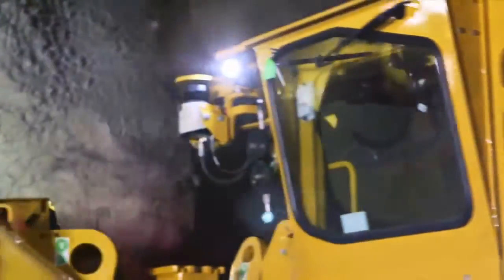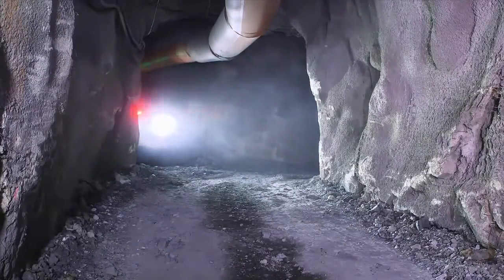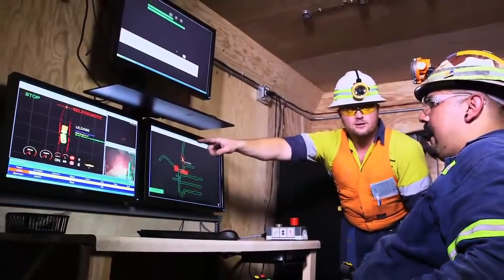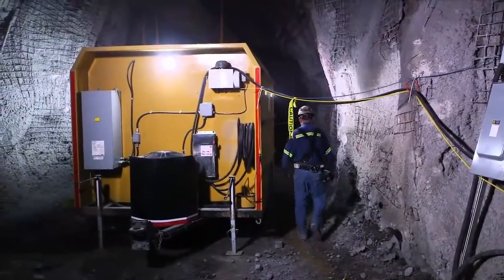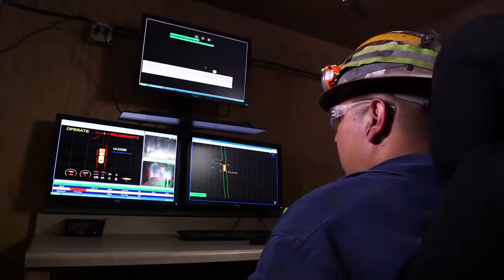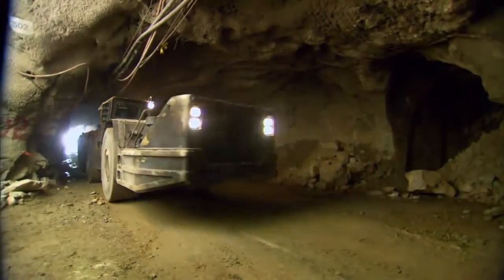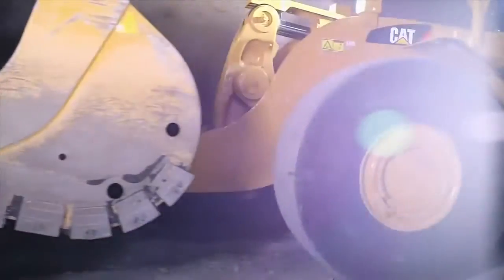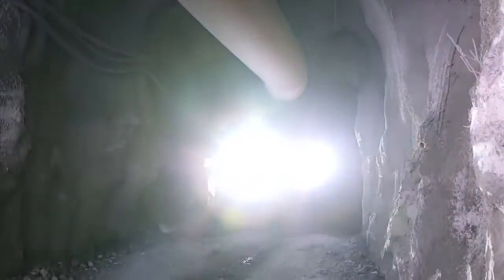MineStar Command for Underground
Находясь на удаленном рабочем месте, оператор загружает и сбрасывает материал с помощью дистанционного управления. Сочетание бортовых компьютеров, камер, лазеров и программного обеспечения рабочего места оператора позволяет системе автономно управлять движением машины при выполнении транспортных работ, предотвращая столкновение со стенами и сокращая повреждения машины.